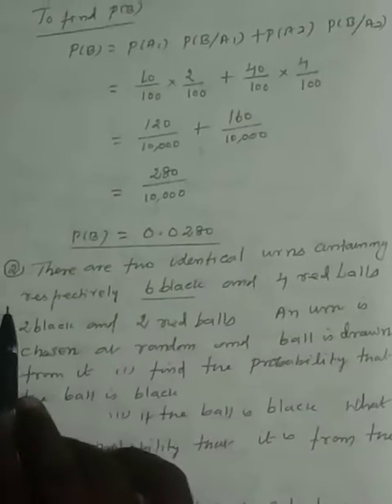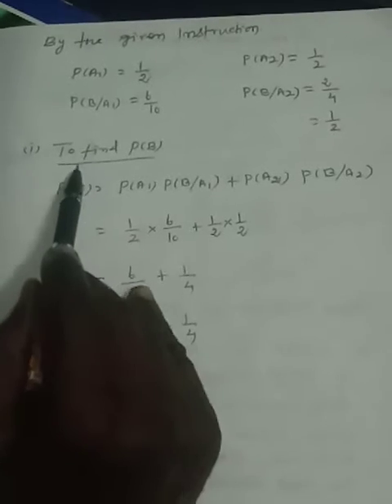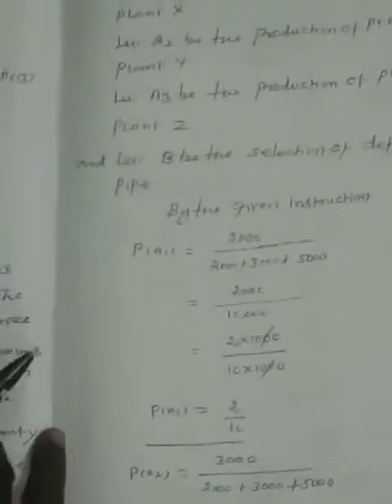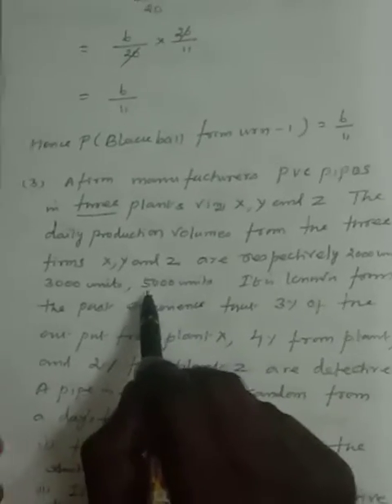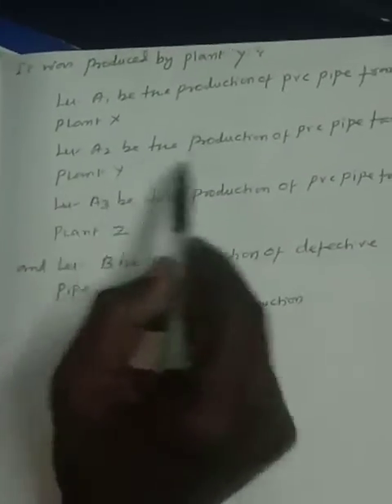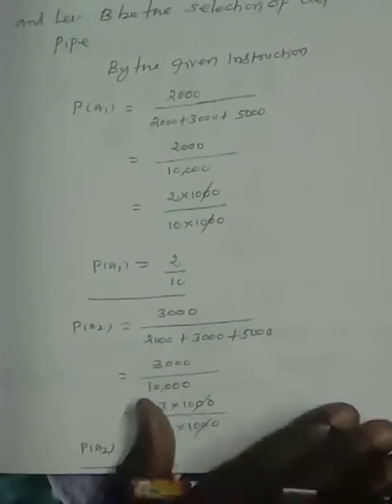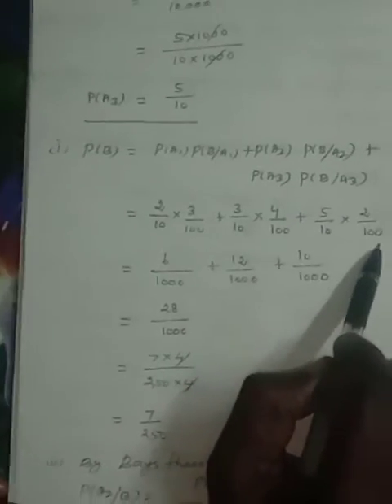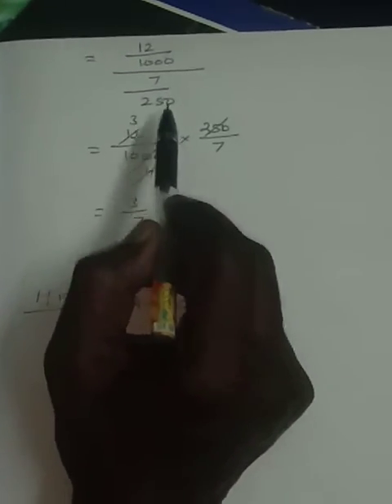Total probability of an event and Bayes Theorem